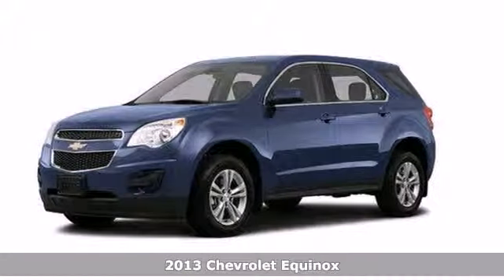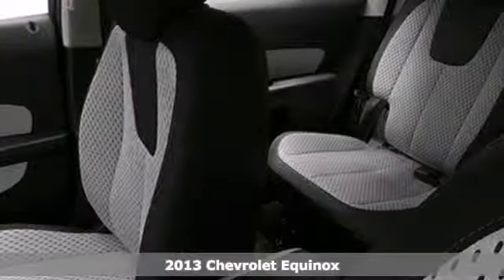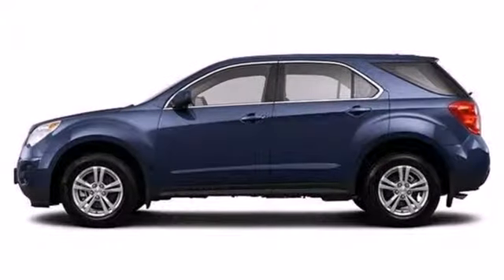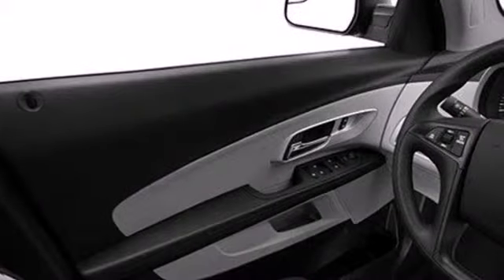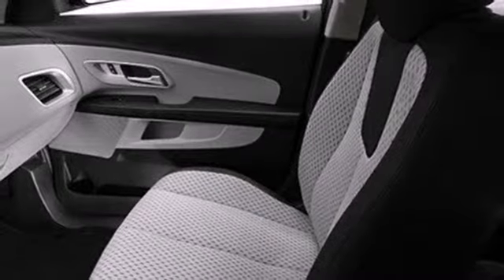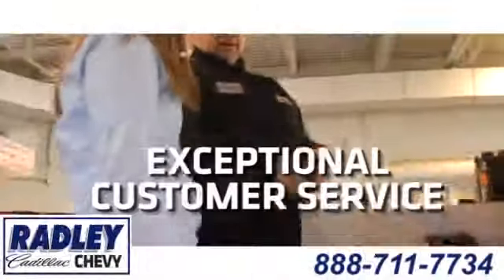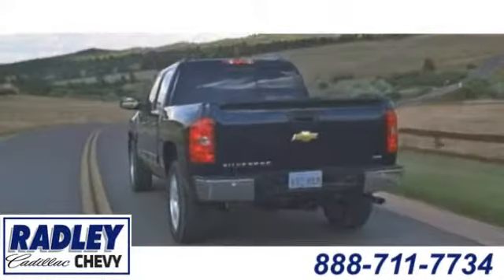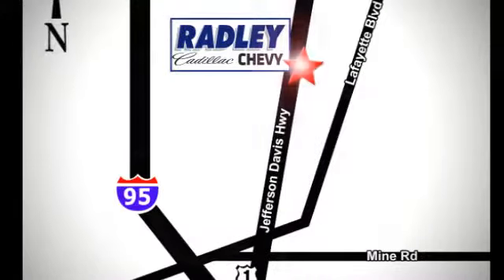2013 Chevrolet Equinox Fredericksburg VA Price Quote, VA DX3014 - SOLD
Year: 2013
Make: Chevrolet
Model: Equinox
Trim: LS
Engine: I4 2.4L
Transmission: Automatic
Color: Atlantis Blue Metallic
Interior: Light Titanium/Jet Black
Stock #: DX3014

Address:
3670 Jefferson David Hwy